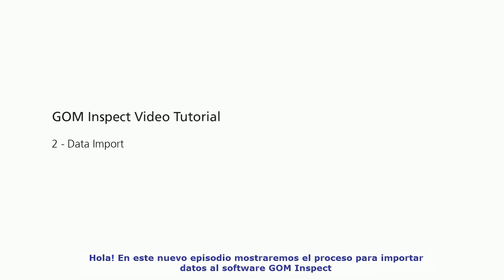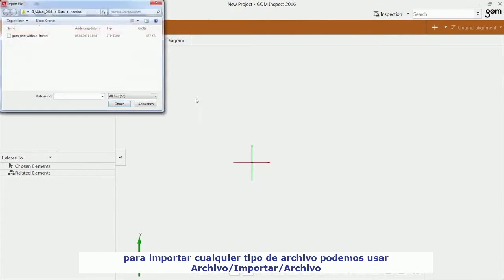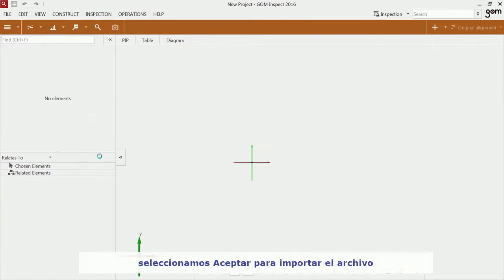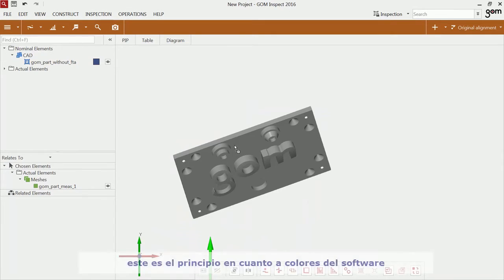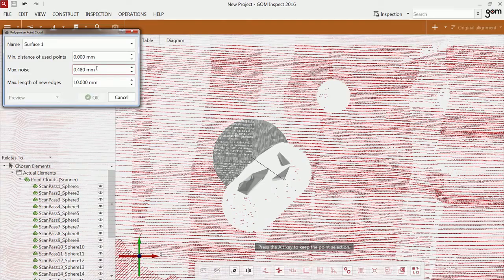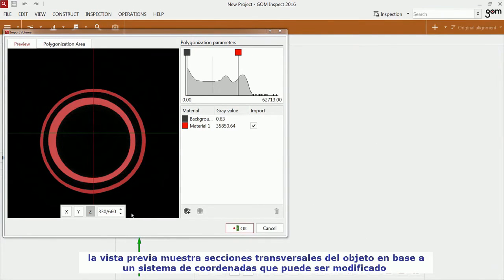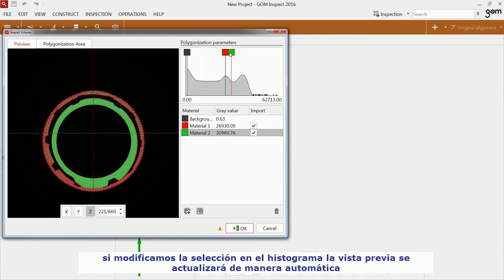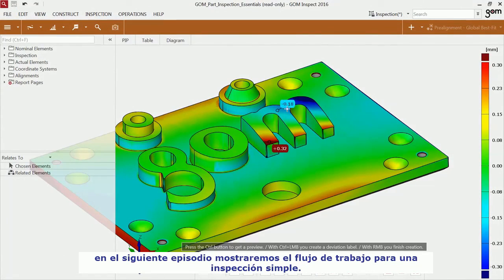GOM Inspect 2016 - Tutorial 2 - Importación de Datos